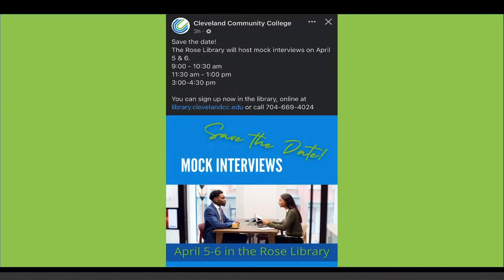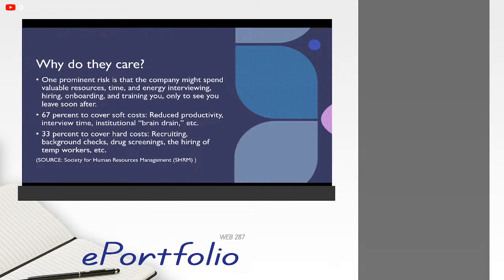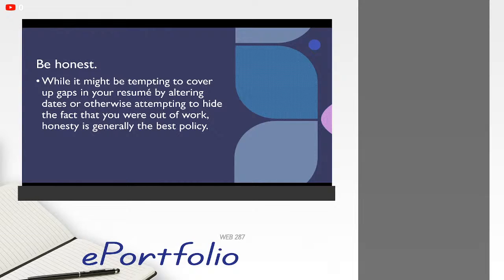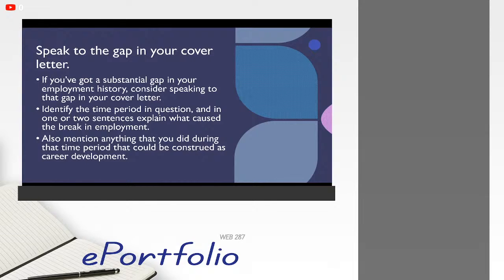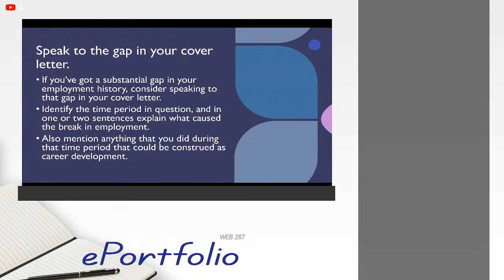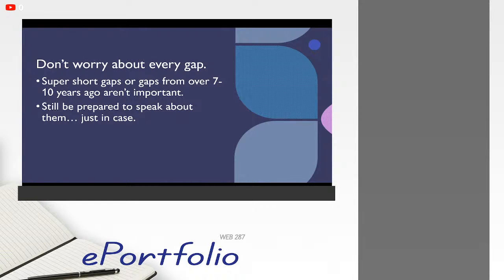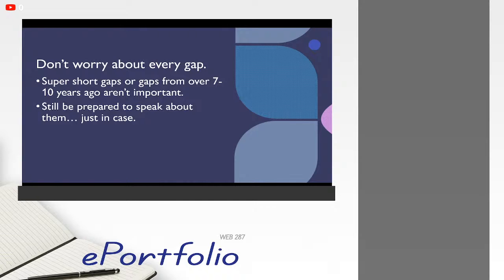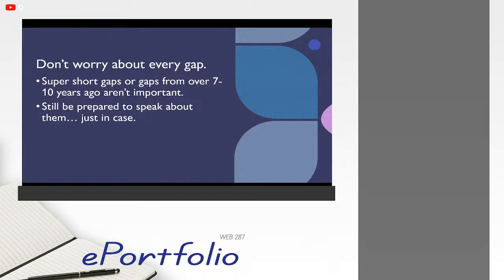WEB 287 Sp22: Explaining Gaps